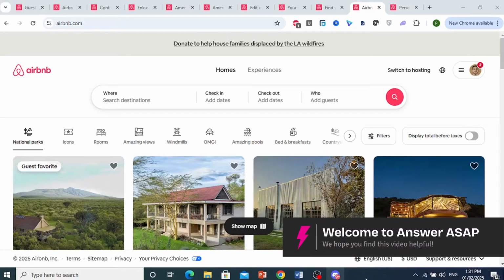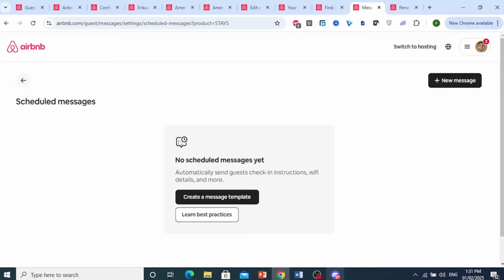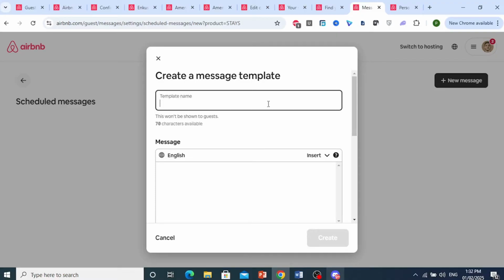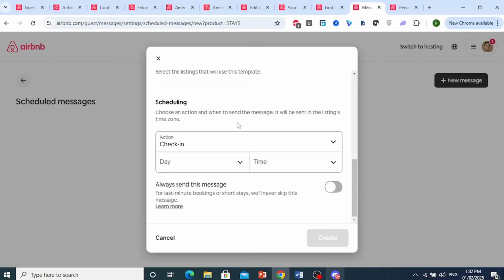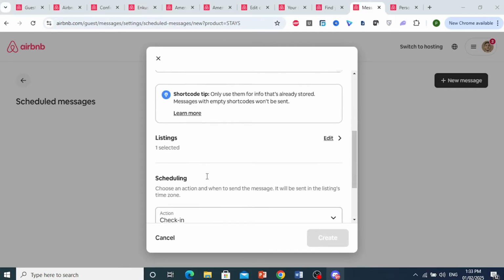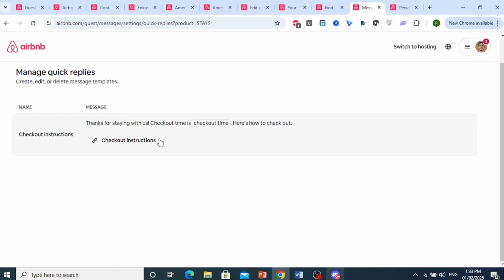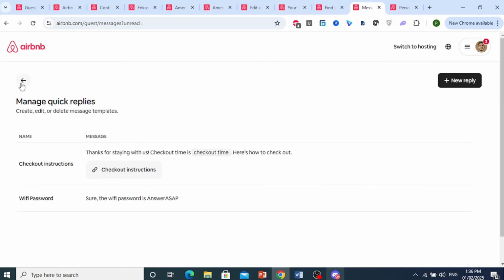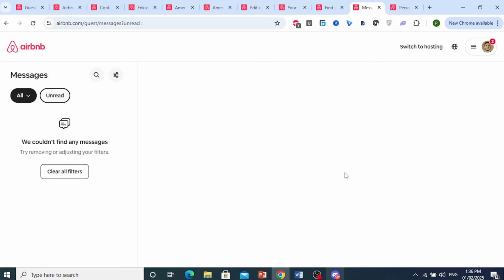How to Handle Messages on Airbnb (Step by Step)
Want to improve communication with your Airbnb guests? This step-by-step guide shows you how to handle messages on Airbnb efficiently, respond to inquiries quickly, and provide great customer service. Learn best practices for messaging to increase bookings and guest satisfaction.